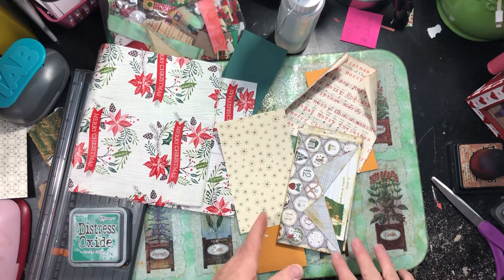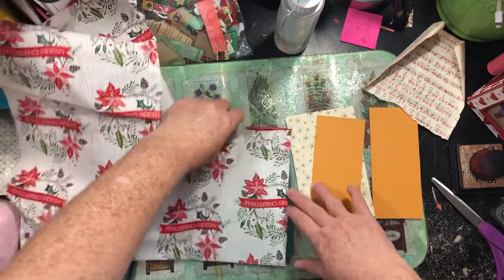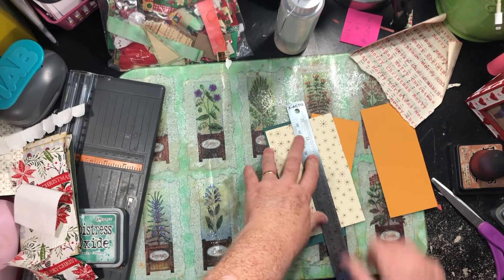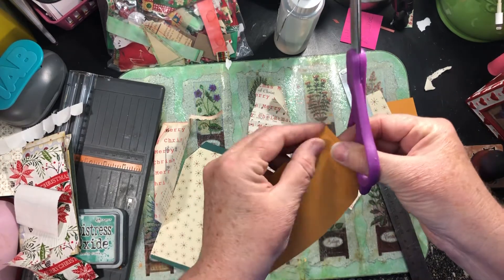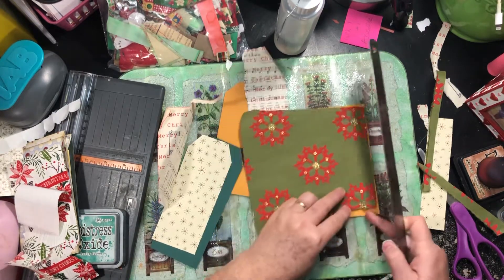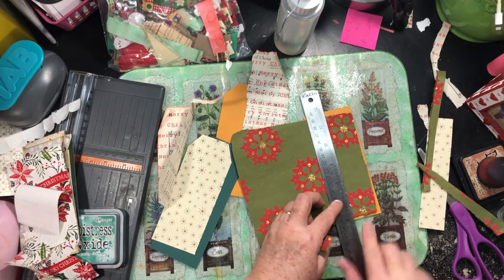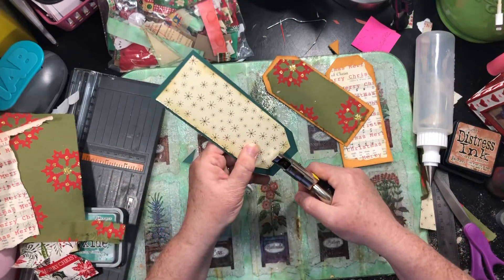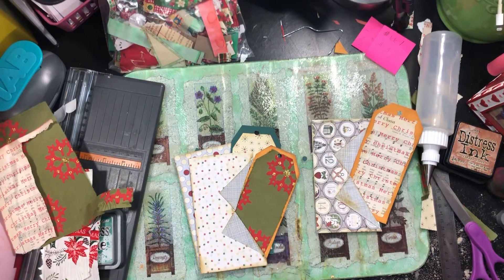3in15dfbc week 5 no 3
Now we are making tags and journaling cards for the third set of pockets. I may have cheated a little. To see all my pockets so far go to my Instagram site.

Instagram.com/BooksByBurk
Etsy shop